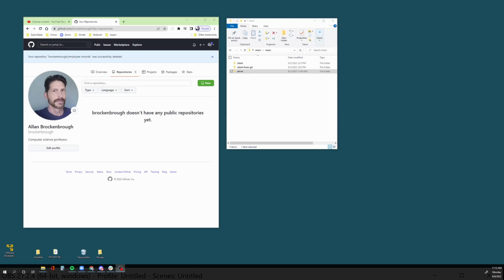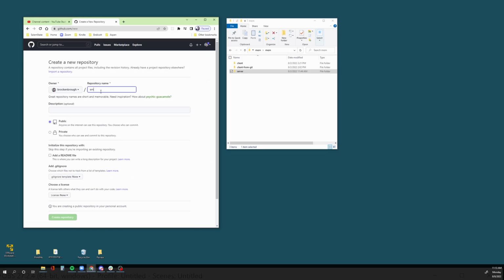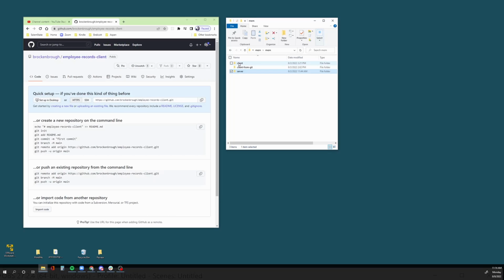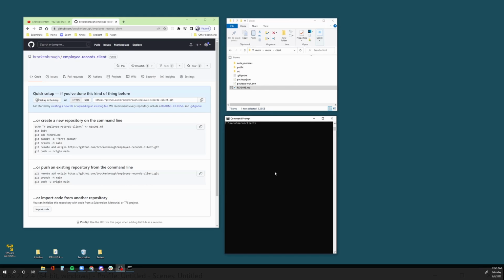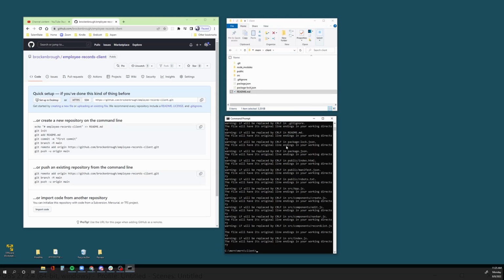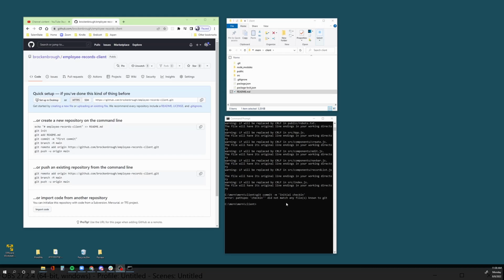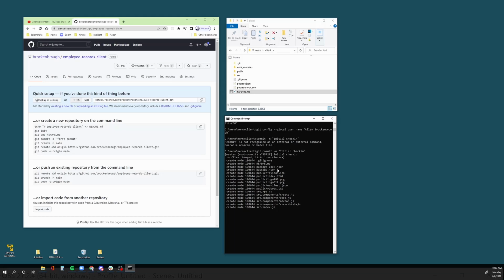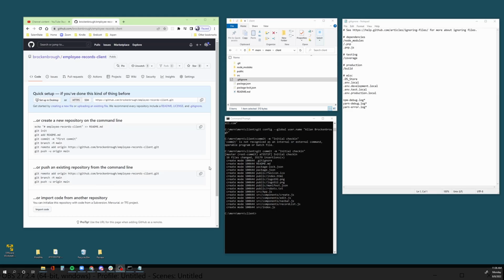GitHub - Part 1: Client Side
Describes creating a GitHub repository for already existing code on the laptop.  In this example, we're placing the client-side code of a GitHub app under GitHub.